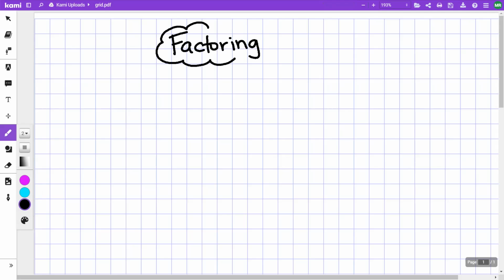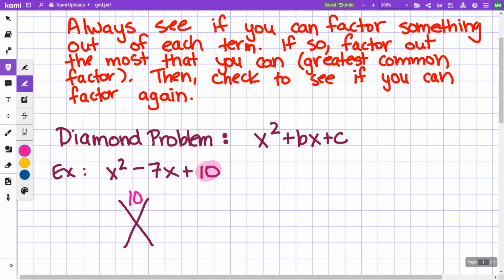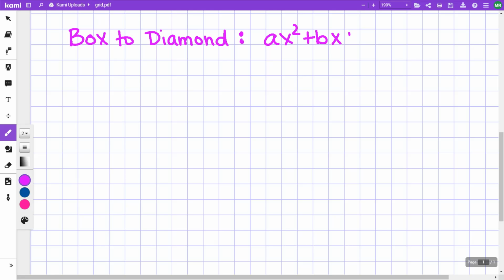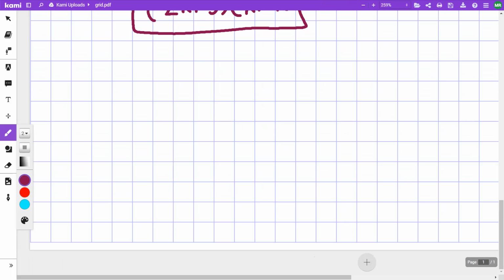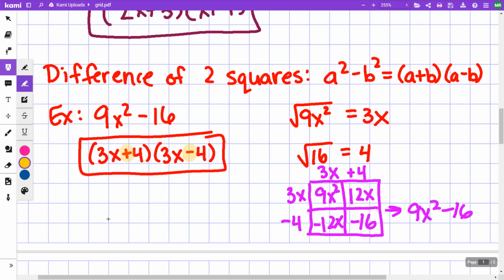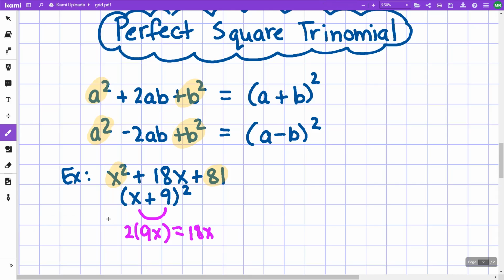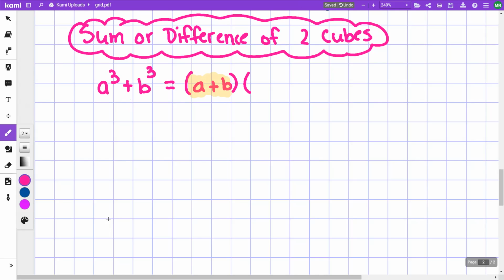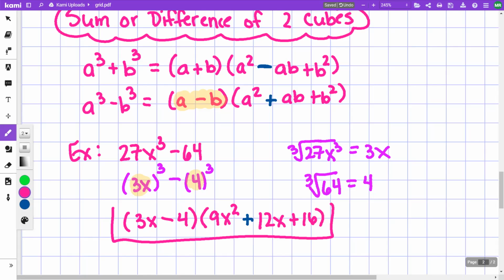Int3 Factoring Notes 2022 2023